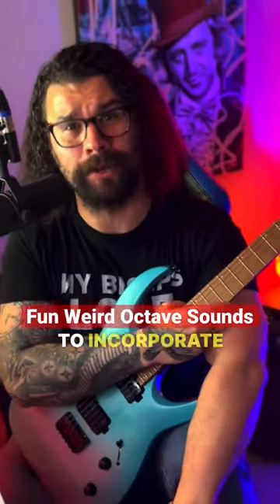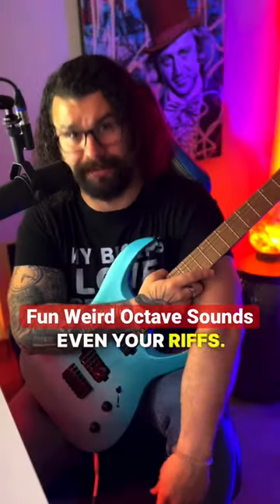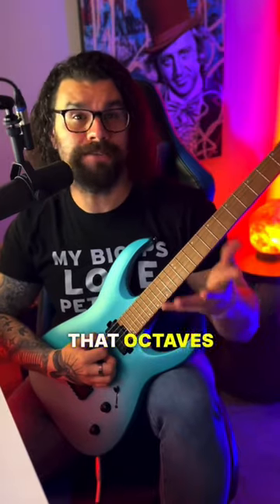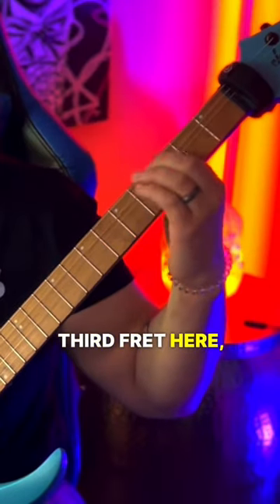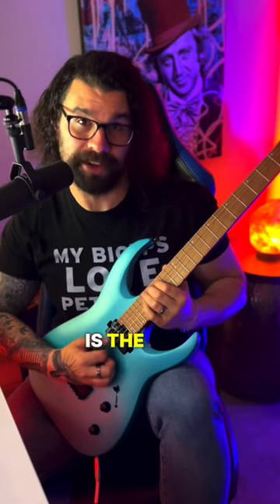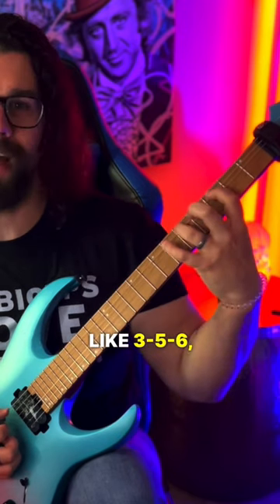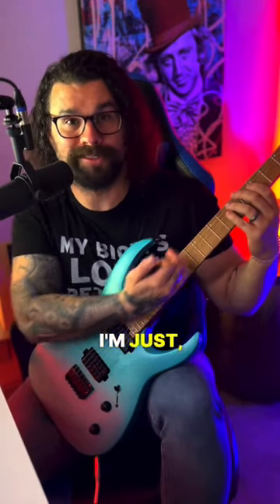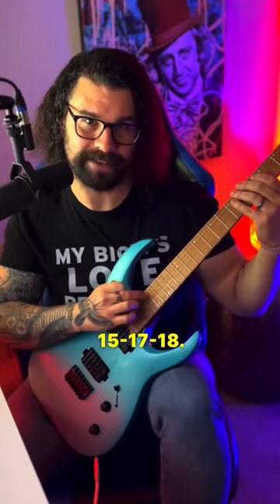EASY Octave Guitar Trick for Groovy guitar Sounds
Weird sounds from guitar playing octaves in your riffs & solos!